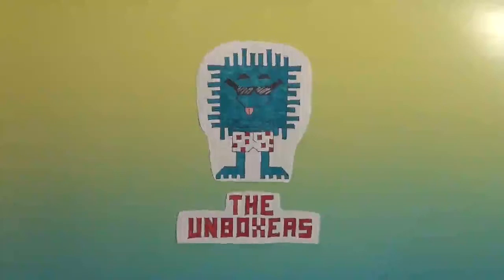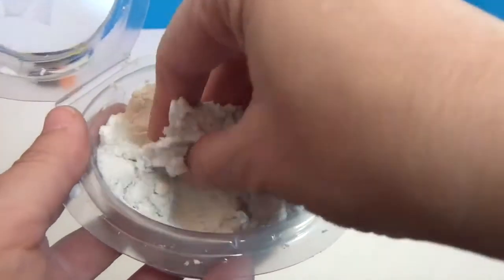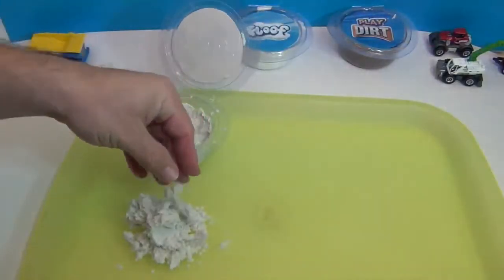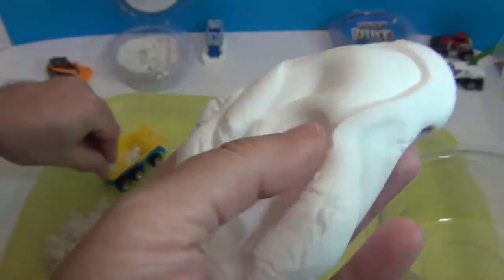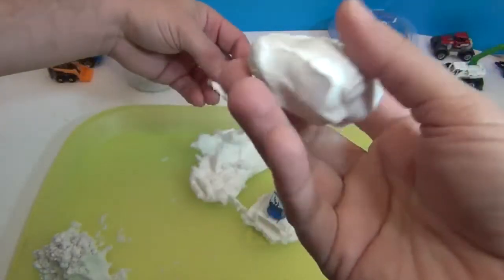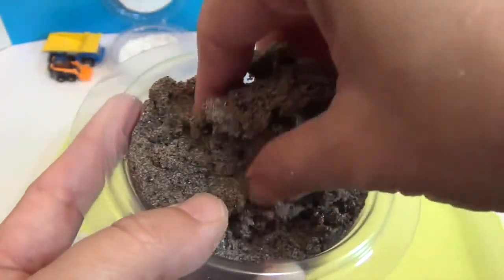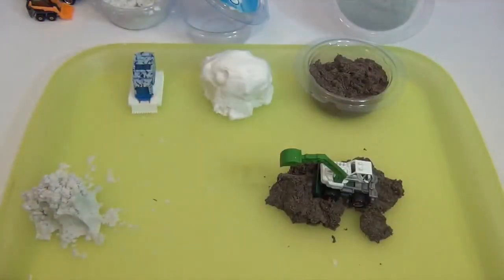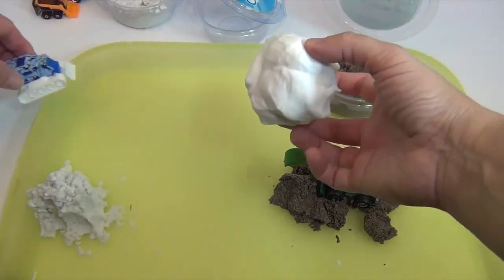Sands Alive, Floof & Play Dirt